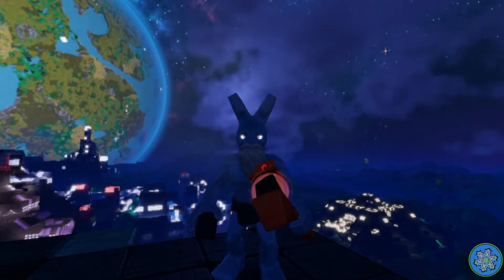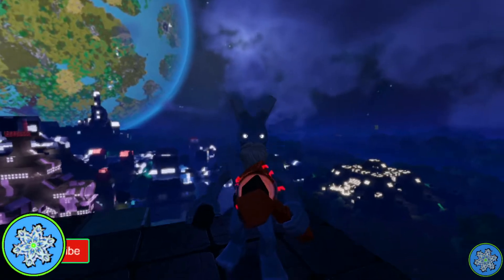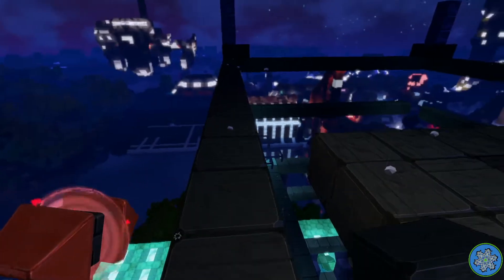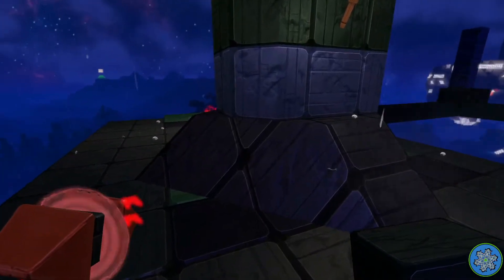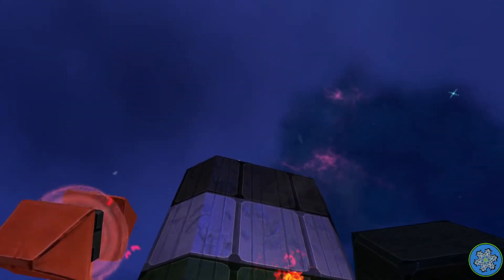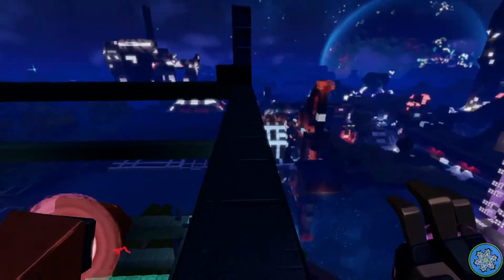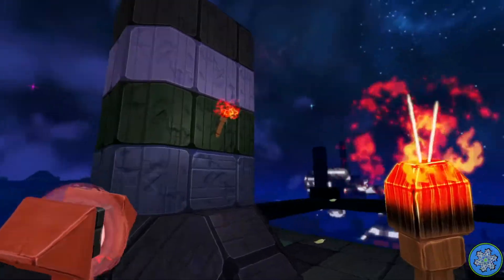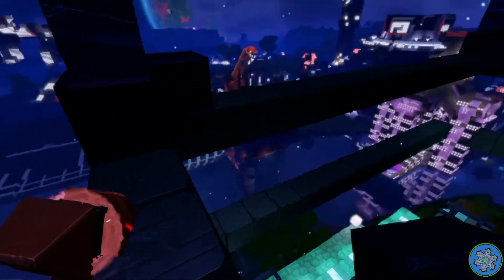Boundless: A Chisel and A Hard Place